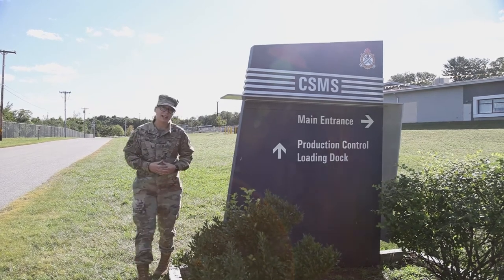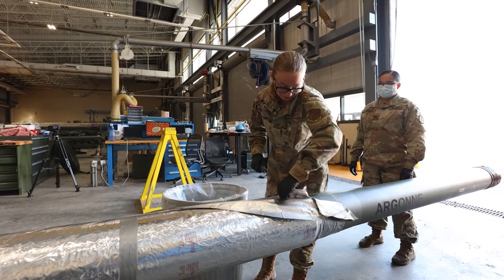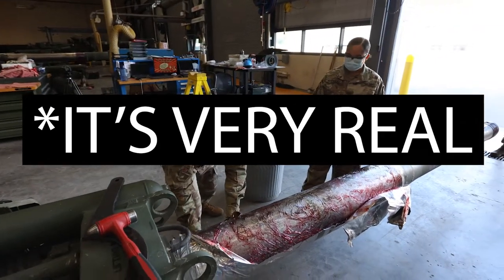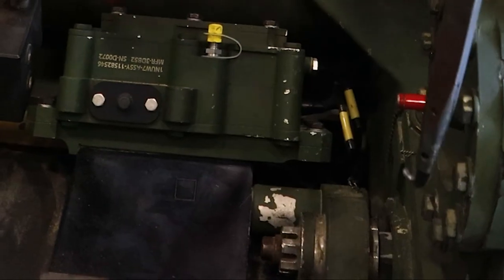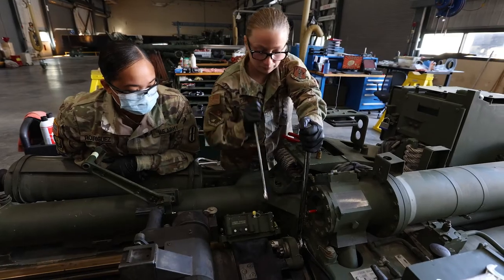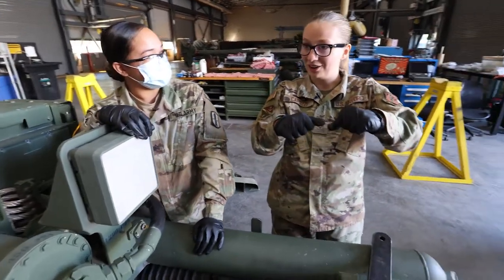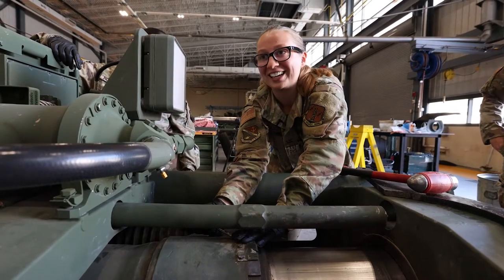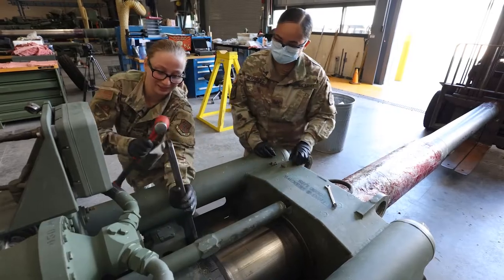Working on the Big Guns! ---- Experiences May Vary: Episode 5 Howitzer Repair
The US Military is full of all kinds of people, places, and jobs.  On "Experiences May Vary" Airman Brittni Capozzi travels around the Rhode Island National Guard to learn more about guardsmen and the jobs they do.

On today's episode of EMV Brittni returns to CSMS, the Combined Service Maintenance Shop, and helps disassemble a howitzer that was recently fired.